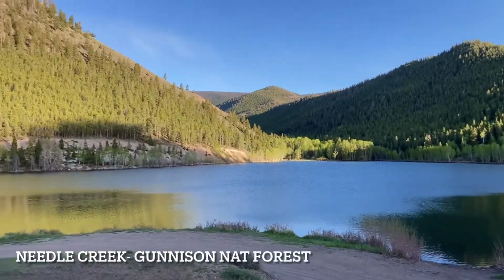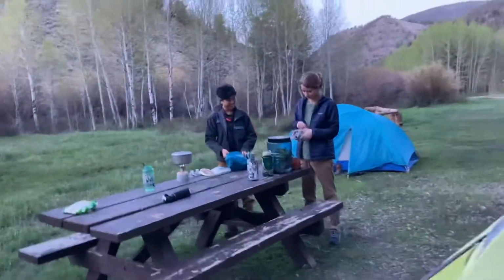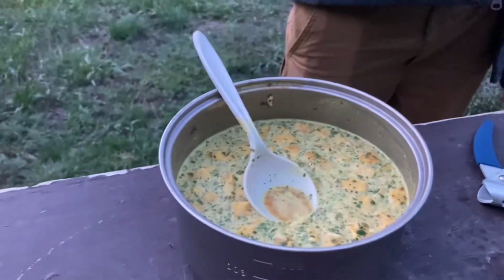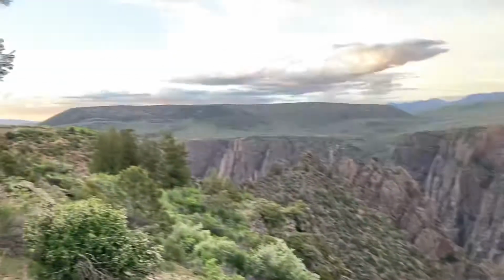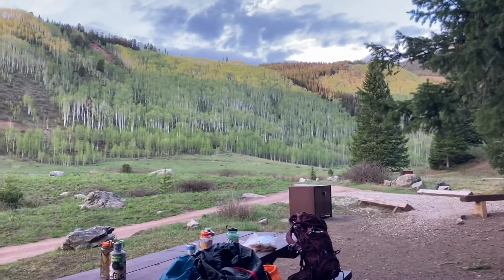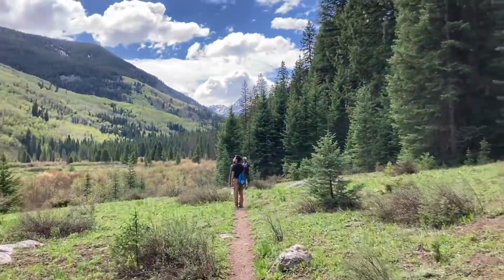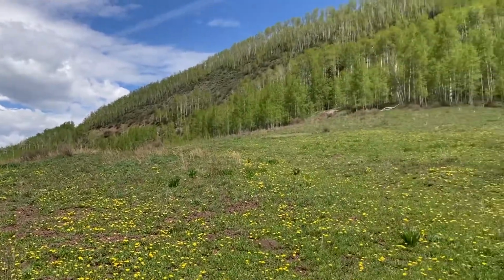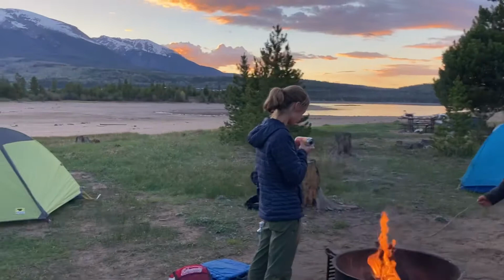Wild: A Trip West- WEEK 4: camping at White River National Forest and Black Canyon of the Gunnison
we loved Colorado so much we had to stay in it another week. our friends erika and anita join us this week, we are so thankful to have them explore the White River national forest and Black Canyon national Park with us. Follow along as we explore some of the most hidden and gorgeous places in Colorado!!:-)